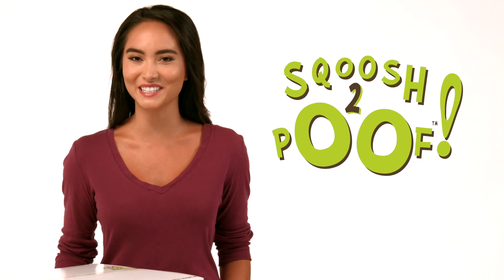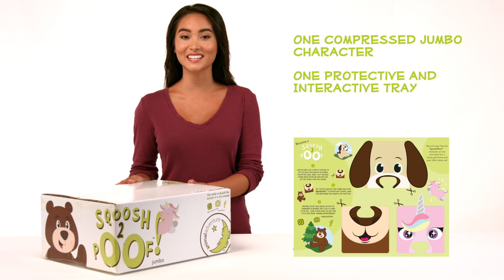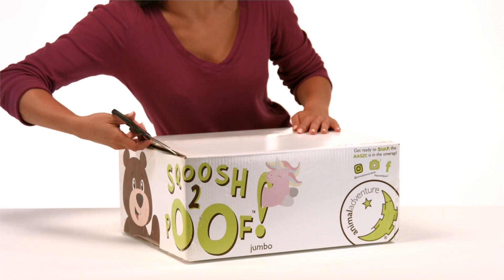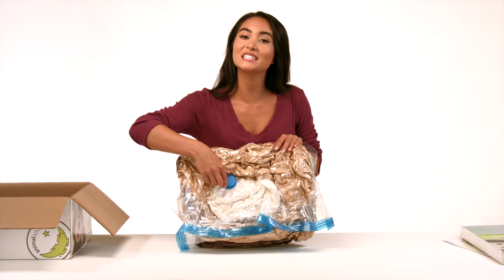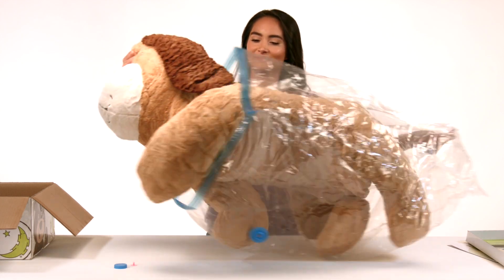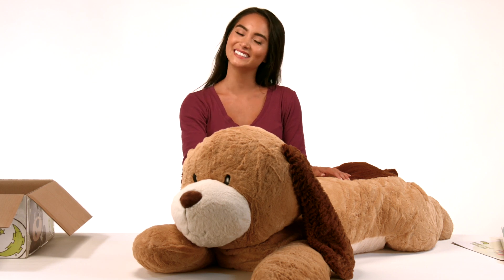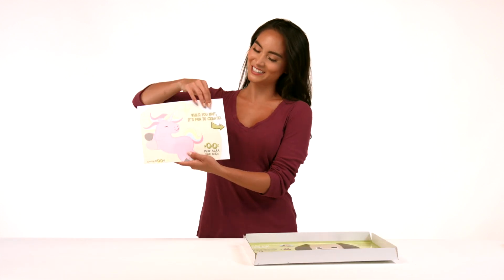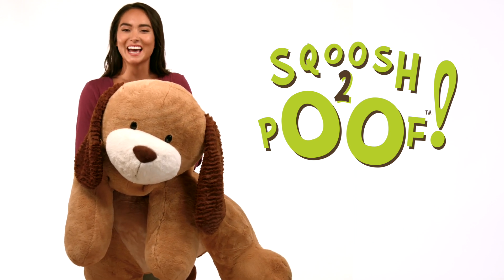Sqoosh2Poof™ – by Animal Adventure – Unboxing Video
Sqoosh2Poof - jumbo compressed plush unboxing video - by Animal Adventure. In this video we show you how to easily unpack and unsqoosh your jumbo Sqoosh2Poof so that it’s ready for use.